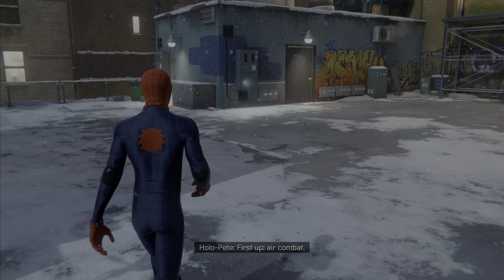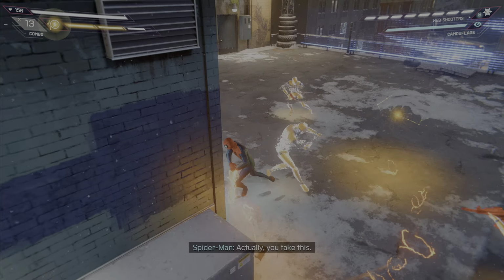Spider-Man: Miles Morales Part 2 - 4K 60FPS HDR Raytracing - New Game + (PlayStation 5)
This video is PART 2 of Spider-Man: Miles Morales - New Game + in 4K HDR with RayTracing on the PlayStation 5! LIKE FOR PART 3!

Spider-Man: Miles Morales PS5 version

The microphone I use

Spider-Man: Miles Morales PS4 version

Spider-Man: Miles Morales Ultimate Edition PS5

Best Tv for PS5 right now

PlayStation store gift card (works with PS5 too)

PlayStation 5 Dualsense Wireless Controller

V V V V CHECK ME OUT ON TWITCH!